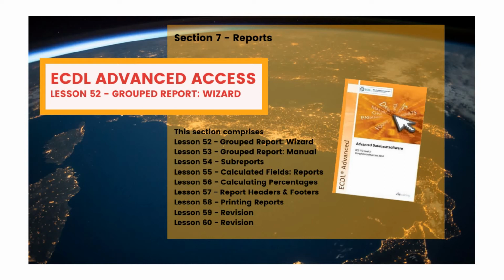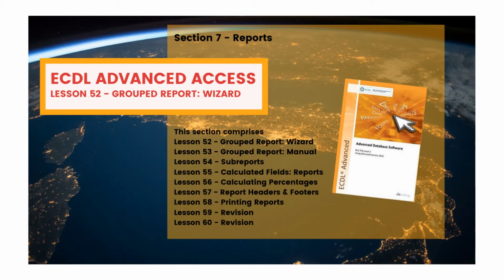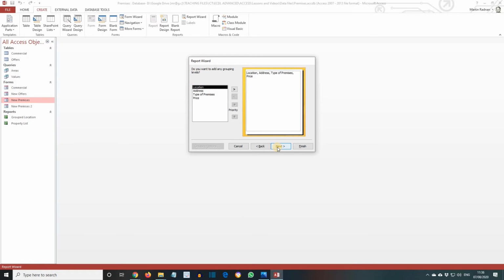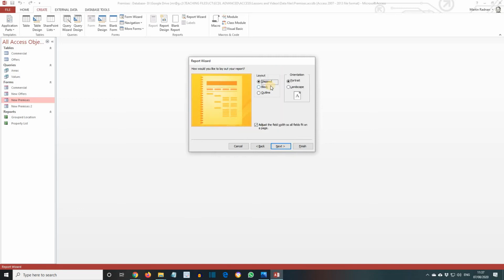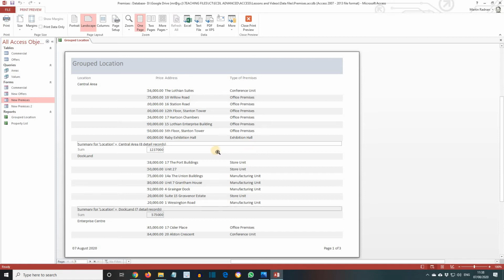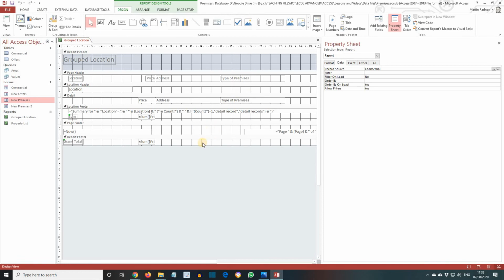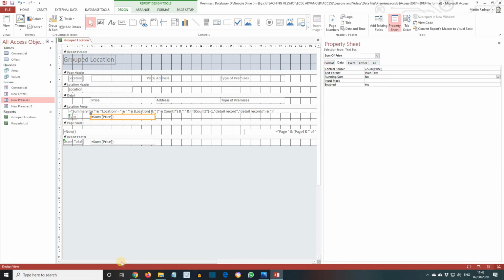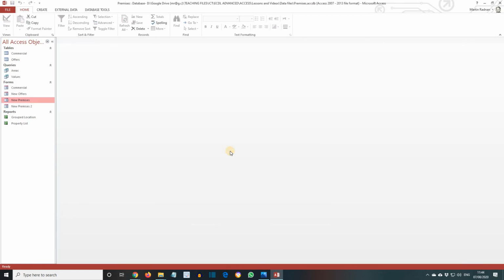ECDL Advanced ACCESS Lesson 52 Grouped Report using Wizard